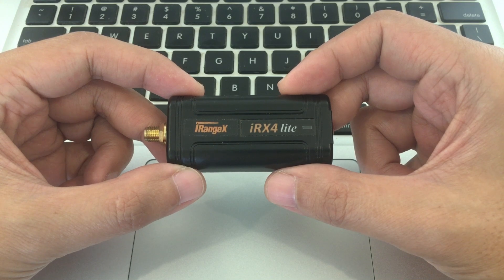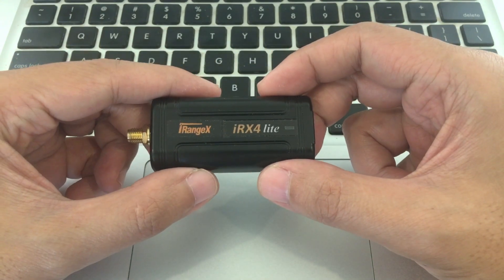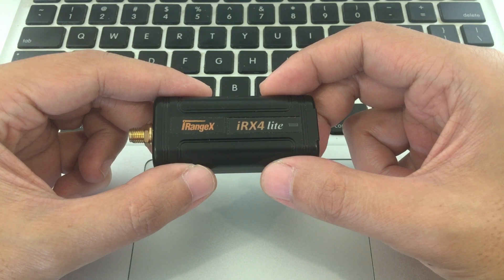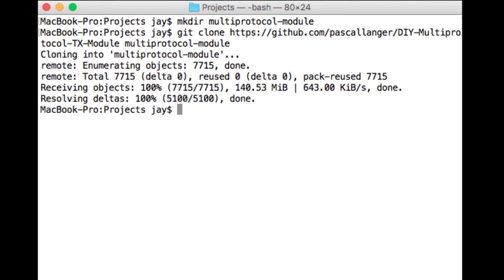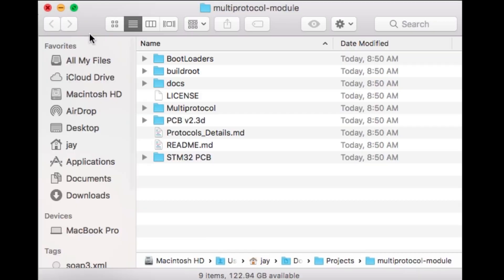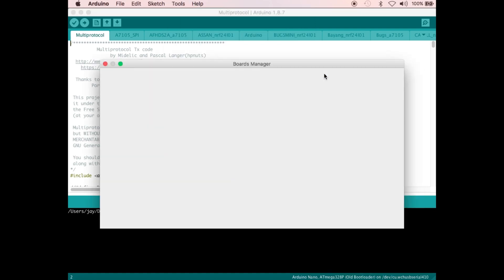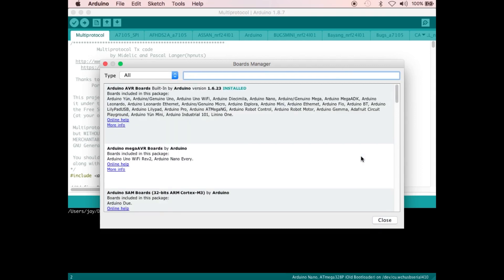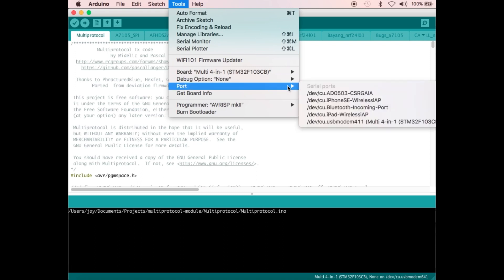How To Update The iRangeX IRX4 Lite Using The Arduino IDE